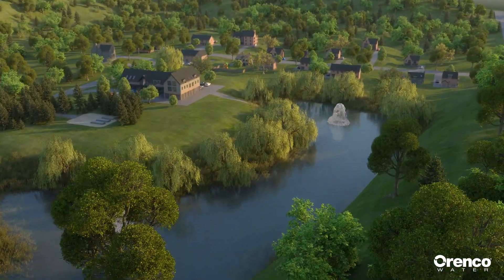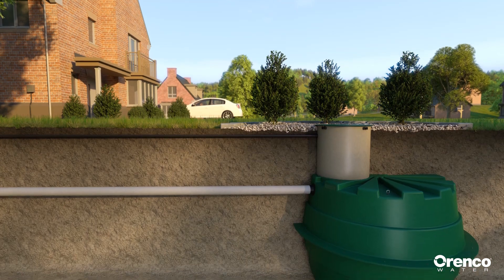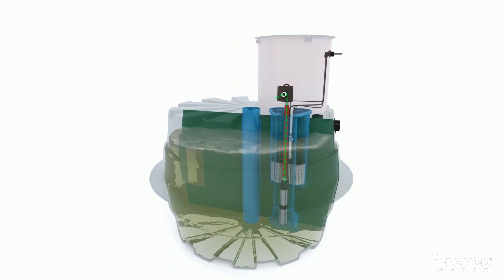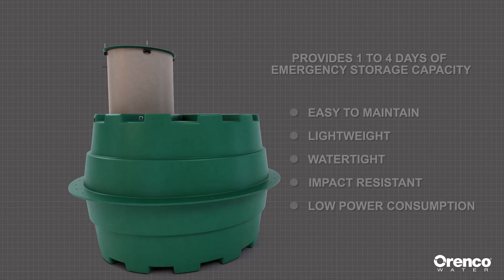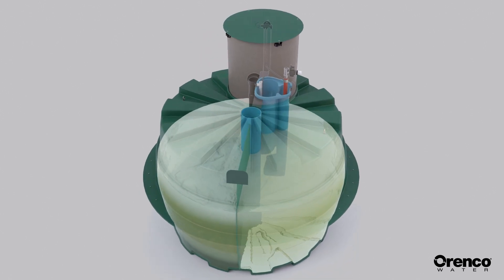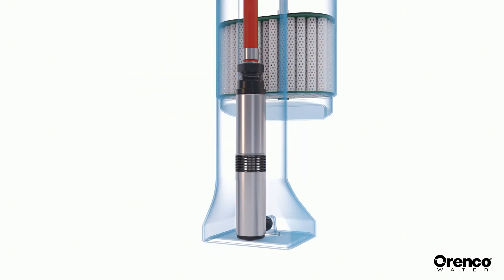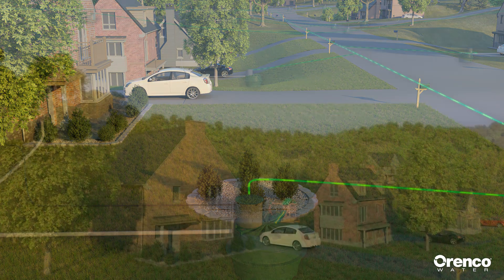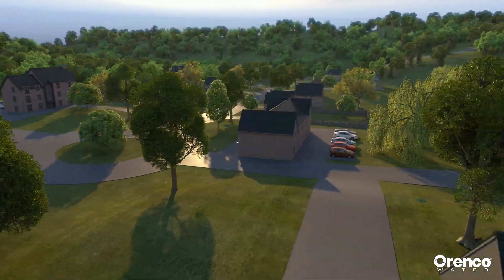Prelos®: The Next Step in Sewer Evolution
Prelos® – pressurized liquid-only sewer – from Orenco Systems® provides an efficient, affordable, and sustainable answer for communities that need sewer infrastructure. At its core is the Prelos Processor, which provides on-site primary wastewater treatment and solids removal. The unit is easy to maintain, with long-lifespan components that include a lightweight effluent pump that can last up to 35 years.

Video info accurate at time of production. Visit Orenco.com or see an Orenco® distributor for current information. Prelos Animation Orenco_1080p